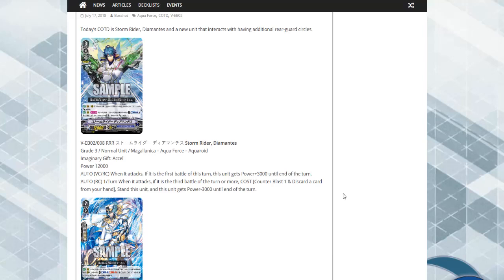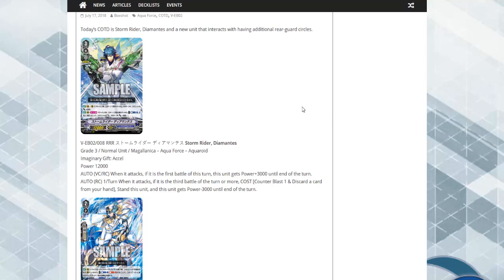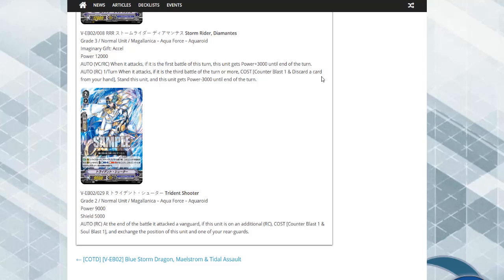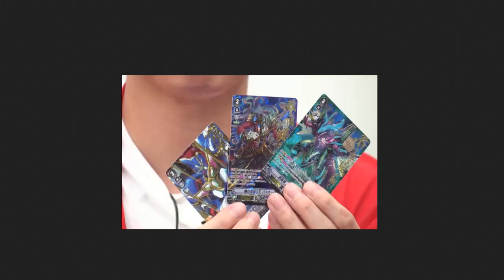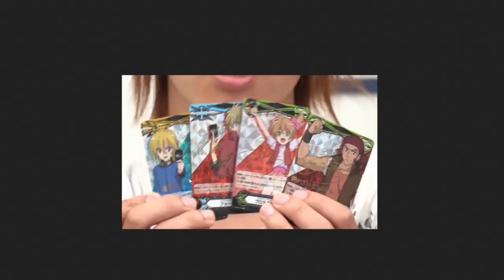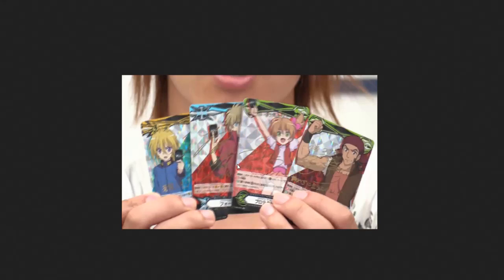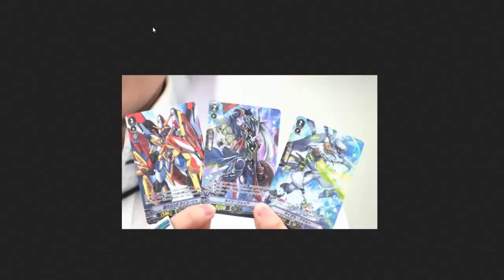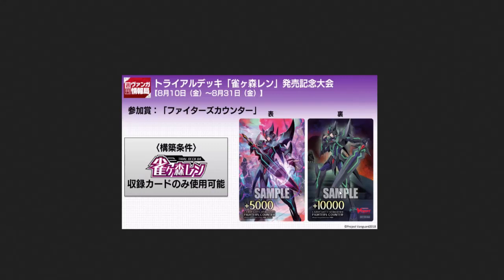New Aqua Force Units